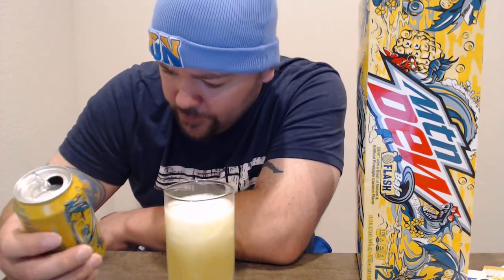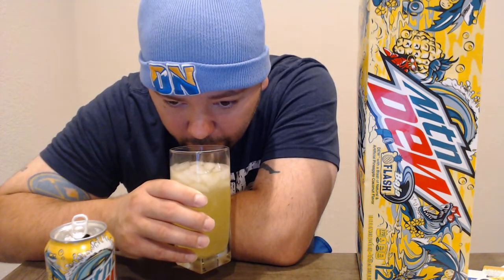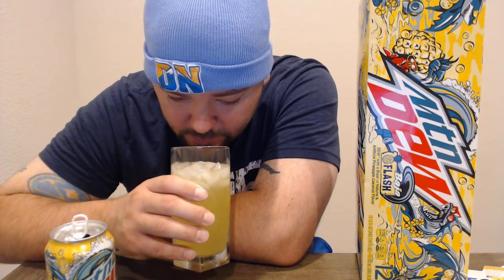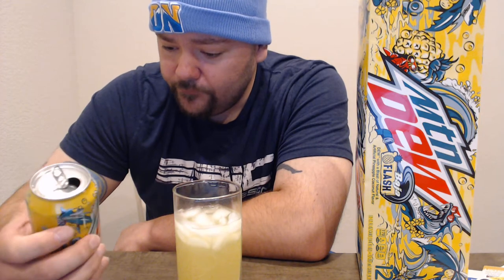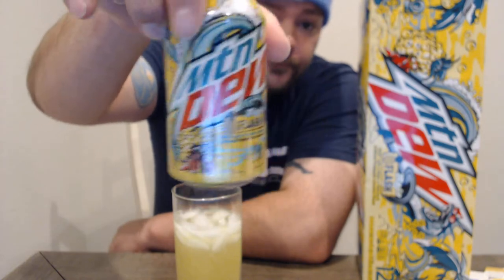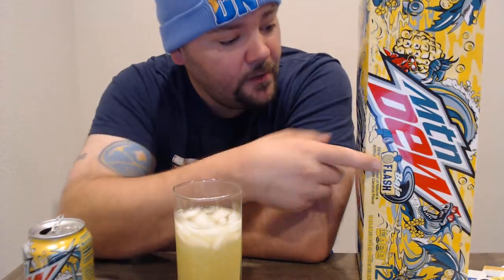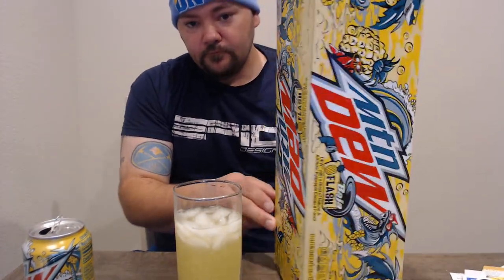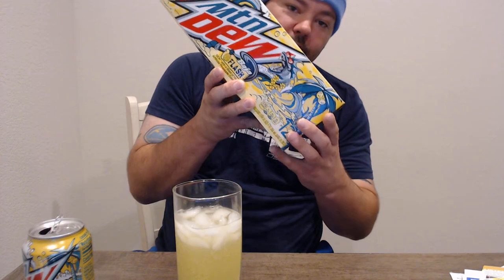Baja Flash Mountain Dew Soda Review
I picked this up at Walmart and its really good. I like it and I will get it again.